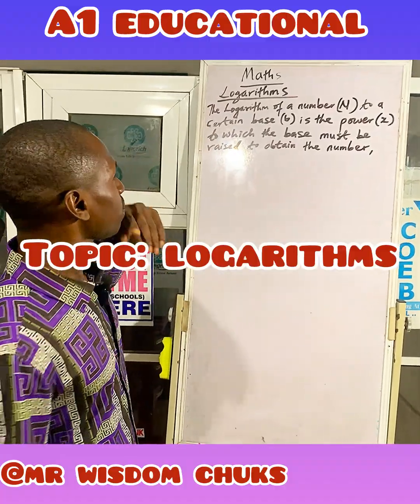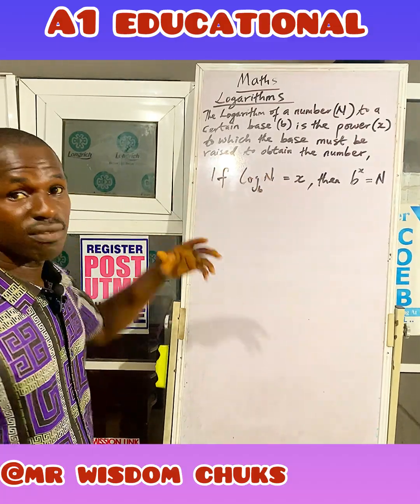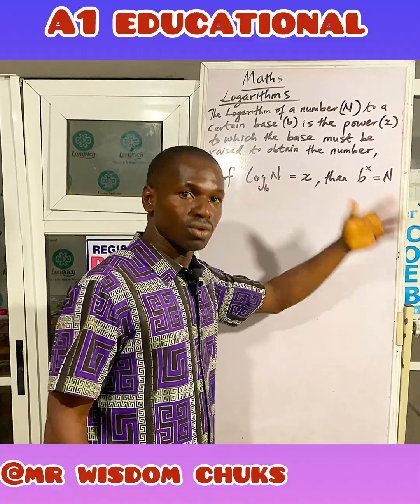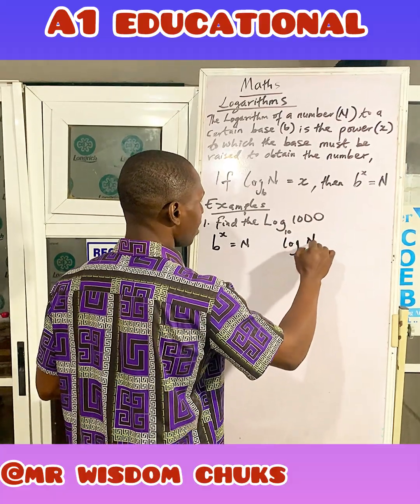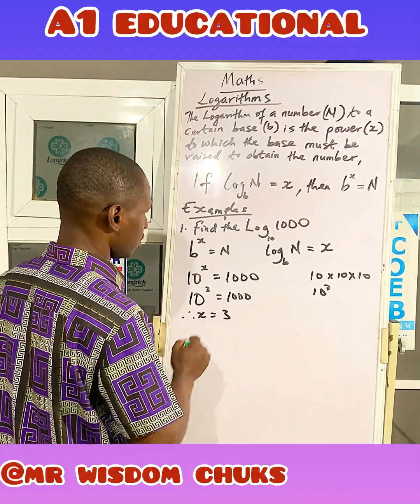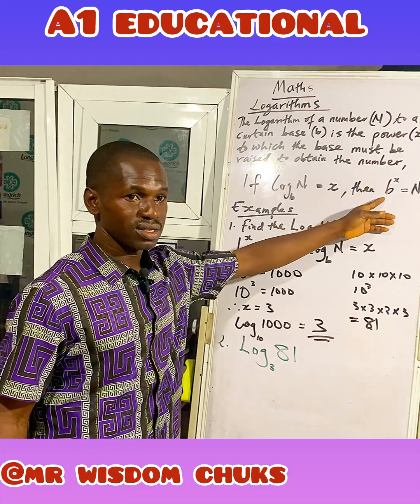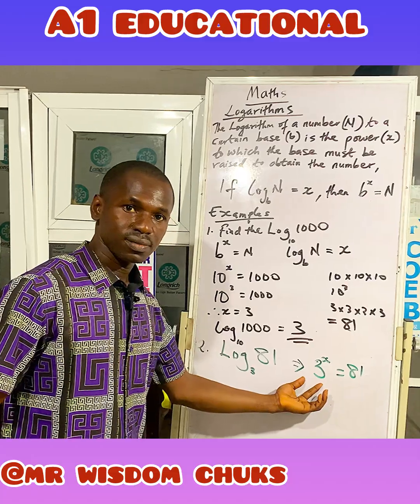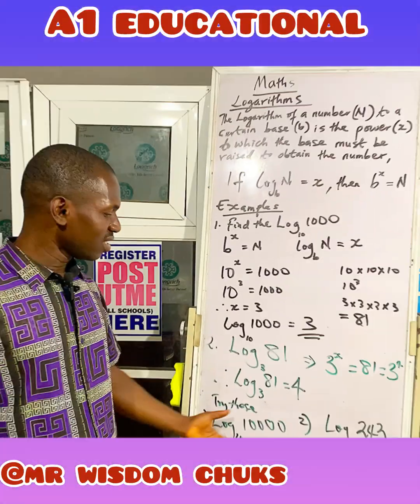MATHS -Mr Wisdom Chucks -LOGARITHM